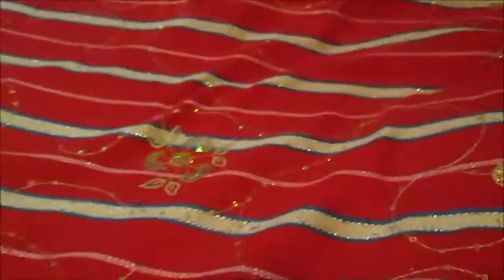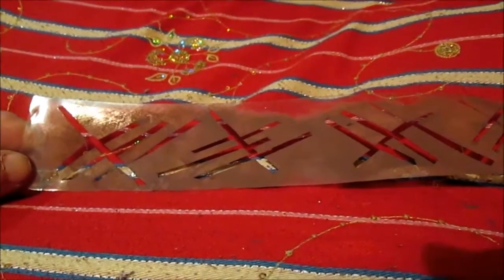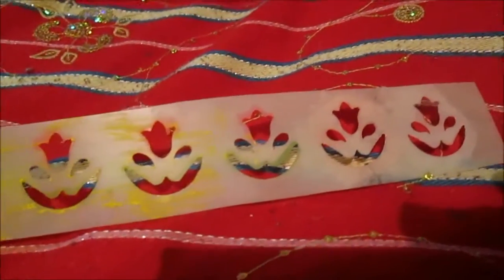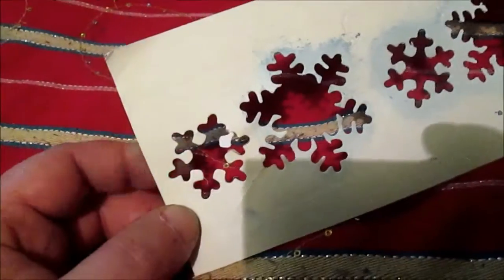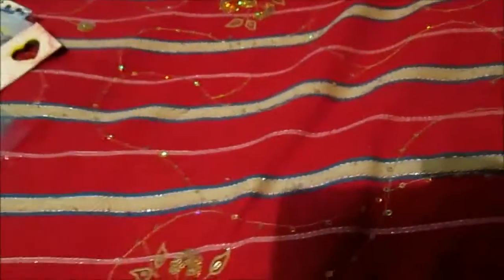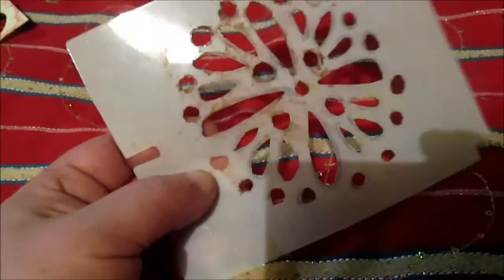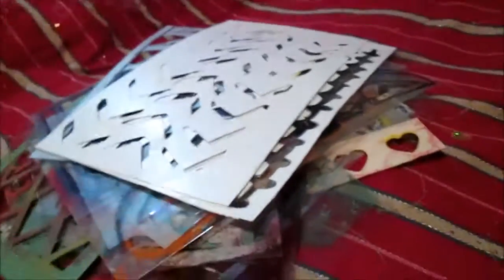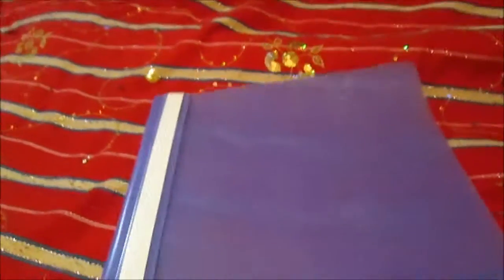My Hand Made stencils